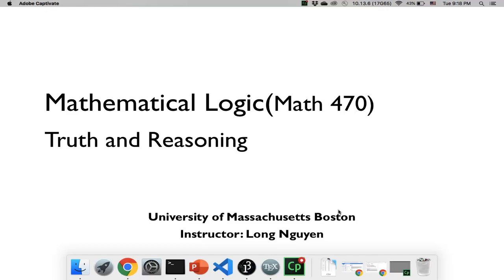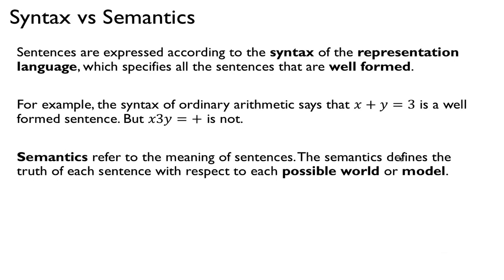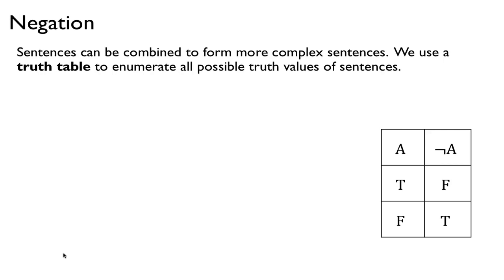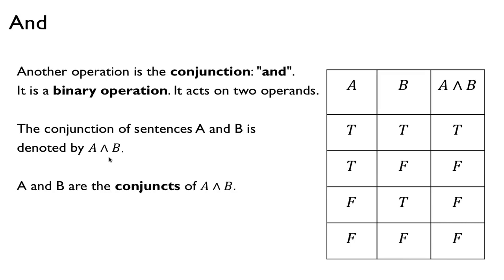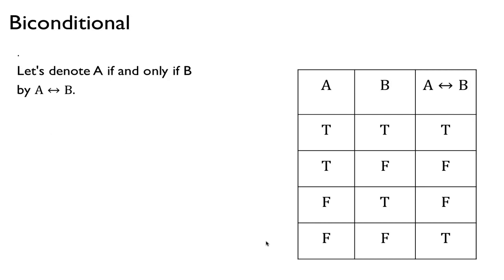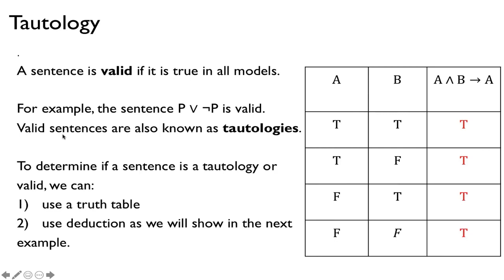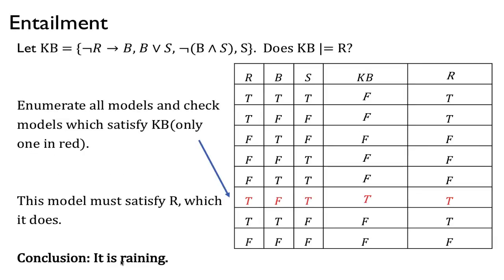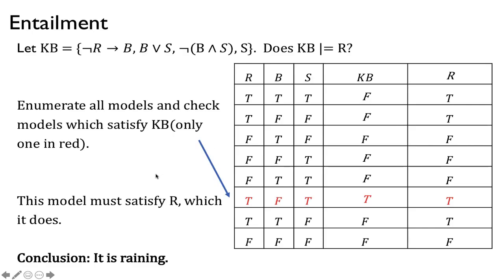Mathematical Logic. Lecture 1: Truth and Reasoning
Math 470, Mathematical Logic.
Lecture 1: Truth and Reasoning. We cover the syntax and semantics of propositional logic, propositional symbols and connectives, truth table, entailment, logical equivalence, model checking.